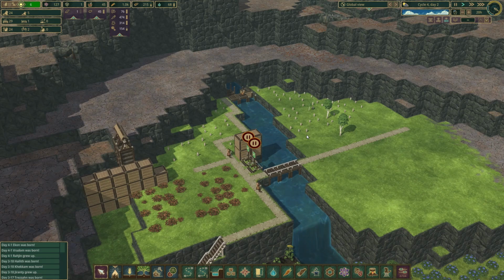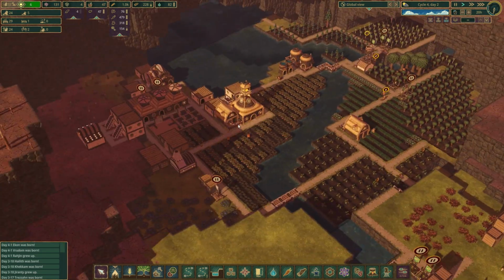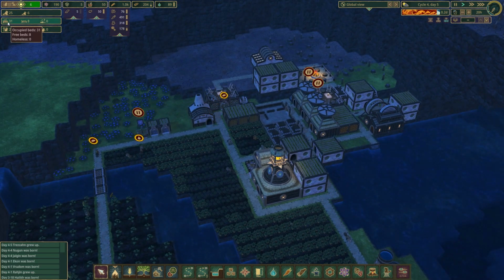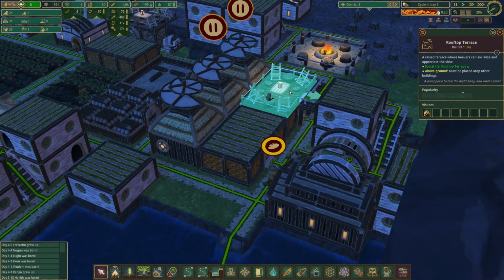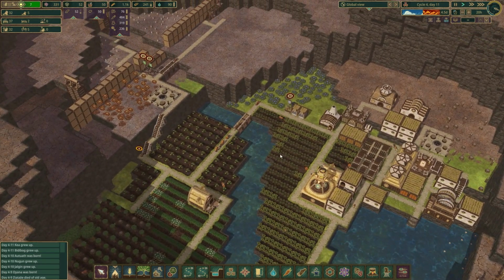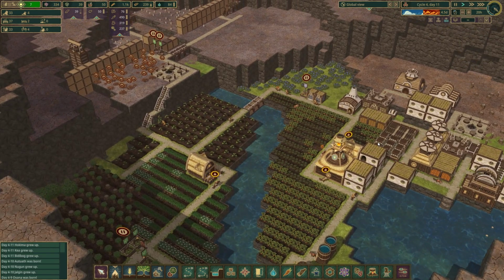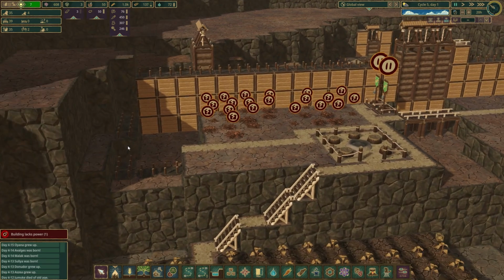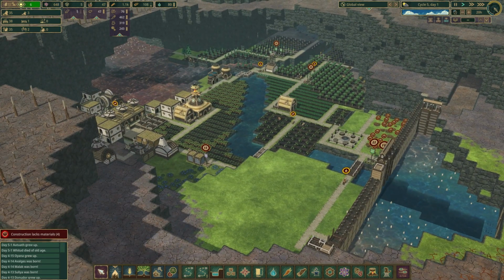Let's play Timberborn (hard / tutorial) - Hollowpine - part 4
We continue the story of Hollowpine. In this episode we are hit with a number of droughts and even a badtide that we survive. At this point I know that this settlement will thrive no matter what.

I plan to upload two, max three more episodes showing gears, metal production and badwater production, then we are going to move to more interesting, challenge maps. I can't wait!

00:00 Cycle 4, day 1
04:58 Cycle 4, day 2
14:21 Cycle 4, day 5
22:17 Cycle 4, day 11 (badtide)
26:56 Cycle 4, day 14 (badtide)
29:04 Cycle 5, day 1

If you wish to support my channel, feel free to subscribe and you can become a supporter or please use this link to donate (all donations are primarily used to keep the channel running - I spend the money on upgrading my PC, games/DLC's and software). This LP is recorded on my main computer (i9-9900k, 32GB RAM, SSD harddrive, NVIDIA GeForce RTX 2060 SUPER).